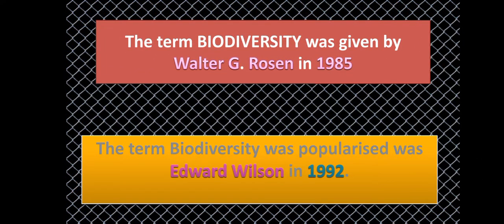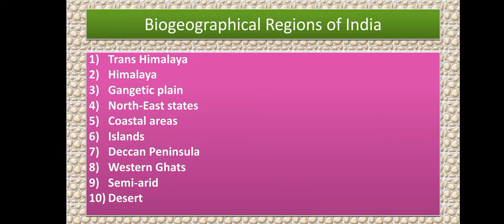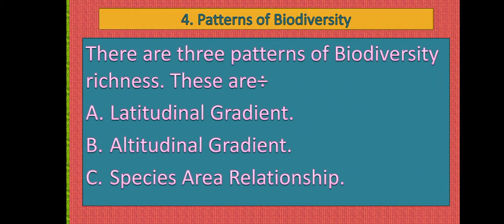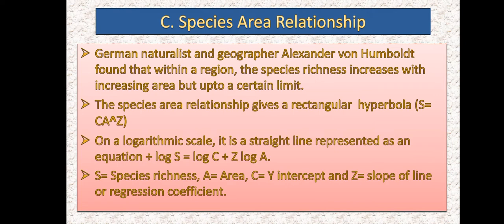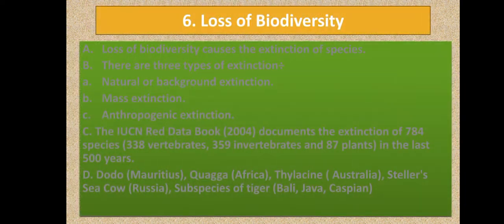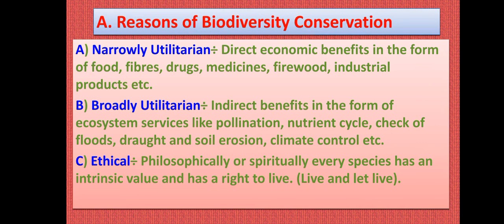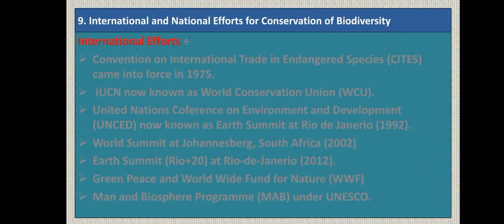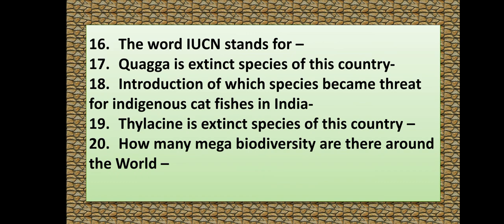Biodiversity and Conservation || XII Biology | इसे देखने के बाद Book की जरूरत ही नही।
इसे देखने के बाद Biodiversity Chapter आपको पूरा  याद हो जायेगा। XII Board Exam की तैयारी करने वाले और  मेडिकल Exams की तैयारी करने वाले छात्रों के लिए बहुत महत्वपूर्ण वीडियो है। कृपया अन्त तक जरूर देखें।